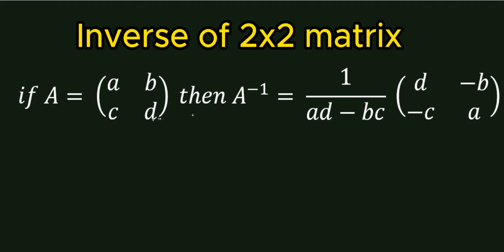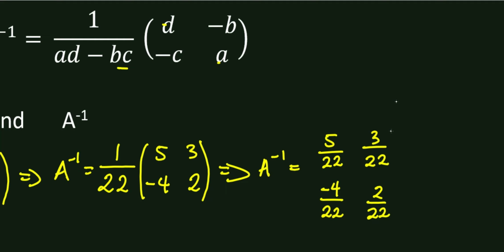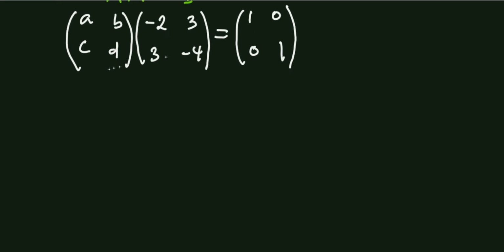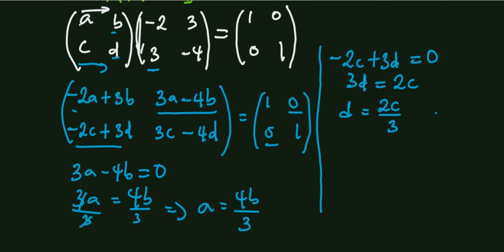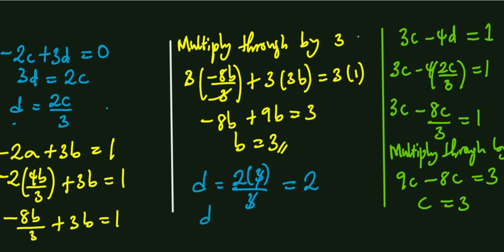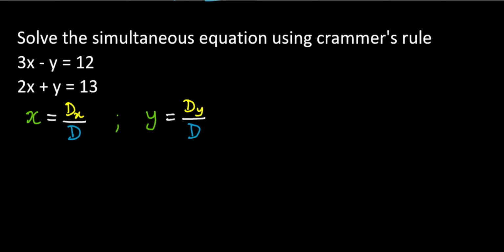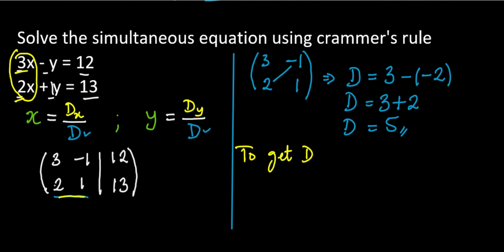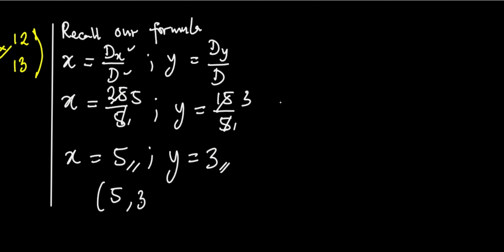Inverse of a matrix and a crammer's rule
In this video, you shall learn determinant of matrix, inverse of a matrix, crammer's rule